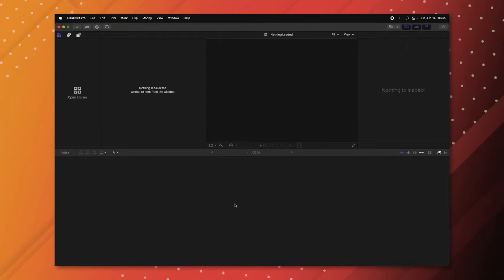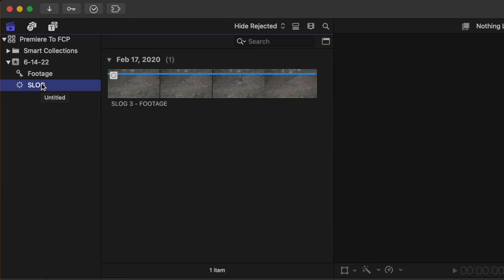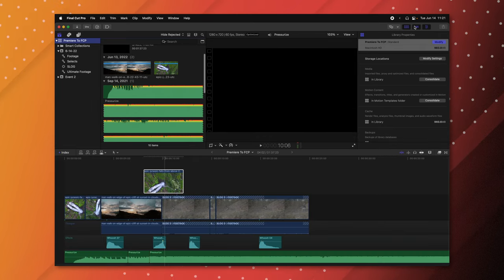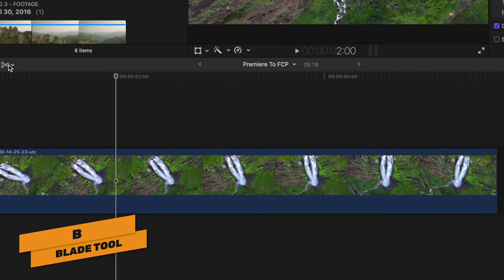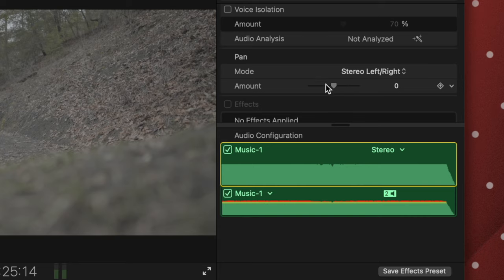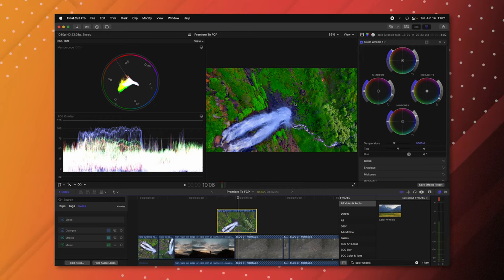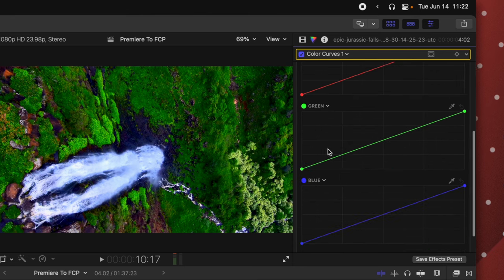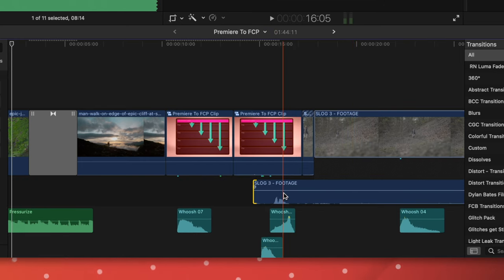Adobe Premiere Users ULTIMATE Guide To Final Cut Pro!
Are you considering leaving Premiere? This video is designed for creators who have a background in Premiere, but want to give Final Cut Pro a try!

Tim Naugle
Teezo Tarantino
Théo Marechal
Nancy  & Sands
Kathryn Rushe
Los Tres
Алексей Шевченко
Phillip Mills
Jommel Anaviso
Chii Nabi
Rémi Lou
Febria Lazuardi
Thomas Baumhart
Davin Bujalski
Kelsley Nathan
Patrick
Zak Winokur
Mckenna Parker
Samuel Steffanina
Darren Esquire
Melkar
John Haggard
Dominique Jordan
Hans Petter
Sky Makai
Paul Duncan
Mathew Kneebone
Alan Alsworth
David Newton
Johnny Magrippis
Daniel Daniel
Mark Rosenberg
Gregory Martin
Gloldk
Paintable
MacGregor Young
KhalilsLife
Matthew Figueroa
Shubham Pratap
Nicole Stone
Arctubulae
Jack Gentempo
Glasco Martin IV
JJ
Jack Smith
BadEnglish
Shane Philip
Darren Francesca
Seleem Zid
Terry Jarrell
Trevor R.
cornelius toole
Chris Brockhurst
Ken Pritchett
Johan Rönnholmen
Miko J
Sushant Srivastava
alberto pasillas
Tony Sparrow
Wyatt Alpert
BJ
Sol Friedman
Fredrik Nornemark
Christopher Scott
Ez
Naing Htwe
Scott Markowitz
Jose Ortega
G Wallace
Alex
TechMixr
John Kuehne
Hugo Nirio
iain menzies
Tommy Messinger
Robert Timmons
Josh Schaidt
Matthew Turco
Cory Weinberg
Justas Serstkovas
Wass Creates
Alex Ragen
Bjorn Jansen
Estevan Zamora
LO!
Frank Goodin
Yannick Hein
Steven McDaniel
Brian Woodbury
Jay Johnson
Bryce Thompson
JJ Bates
Lukas Rejchrt
Ali Clutter
Nicole Burdick
Lionel Chambers
Lasse Olsson
Image Samba
Tim Gonzalez
David Johnston
Kittipong Arsanakul
Gary Mancuso
Jae Vee
Jaroslav Bengl
Tyler James
Dylan John
Christopher Wilson
optiMiskit
Eric Shamo
Billy Murphy
TGI FOODDAY
周 Stephen
Chris McDevitt
Maurice Behrent
ゼガ
daenjiel
Nick Rose
Alejandro Martinez Chacin
Jason McLaughlin
Marcin (bezinstrukcji)
James Delahunty
Richard Greene
Trevor Bakhuis
Taylor Bates

• Socials! •

⏱ Chapters ⏱
00:00 - Intro
00:40 - Creating a New Project (Library)
01:00 - Layout & Media Browser
08:03 - Adding To Timeline
10:08 - The Magnetic Timeline
11:31 - Secret Magnetic Timeline Tricks
16:20 - Layer Based Editing
17:41 - Editing Audio
19:21 - Transform Tools & Keyframes
22:03 - Blend Modes & Effects
22:33 - Color Grading
24:27 - Enabling Video Scopes
26:36 - Speed Ramping
28:58 - Masks
29:40 - Masking Effects (Shape Masks)
30:19 - Motion Tracking (Object Tracker)
31:09 - Titles
32:29 - Nesting Clips (Compound Clips)
32:47 - Transitions
33:27 - J & L Cuts
33:56 - Exporting